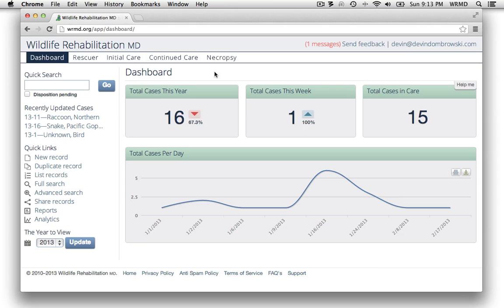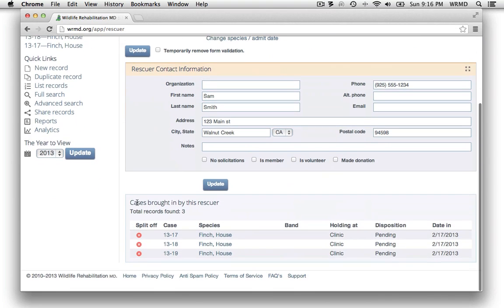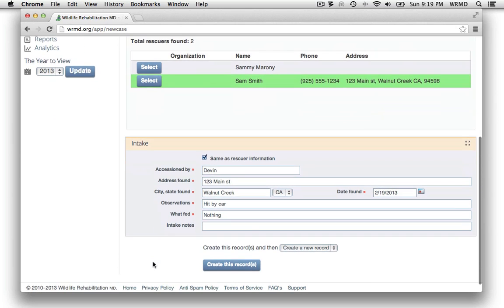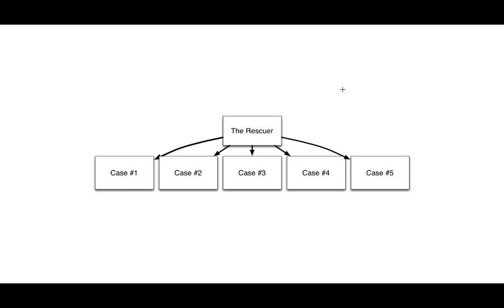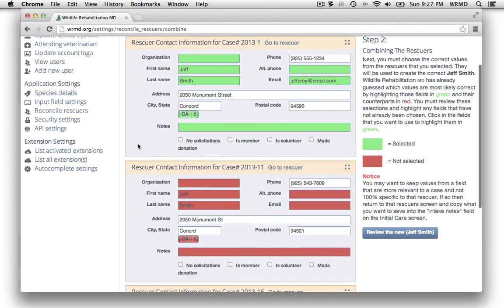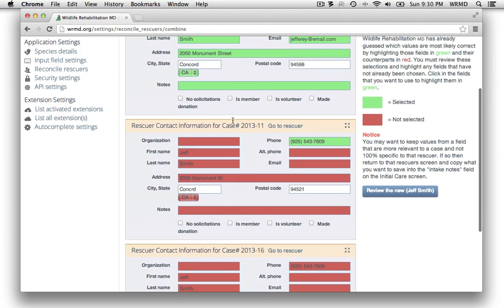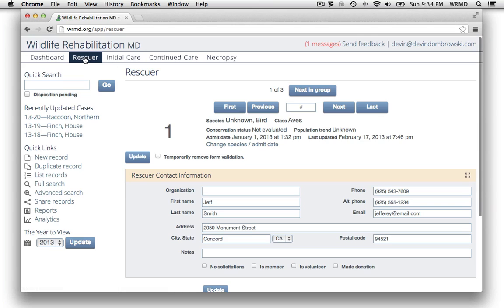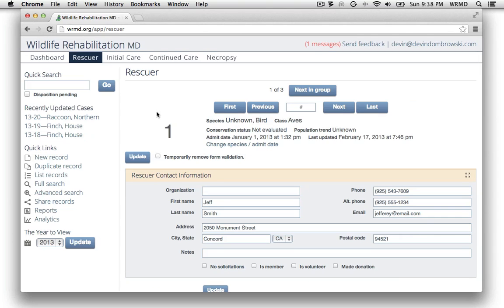Managing rescuers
Managing your rescuers is an important part of Wildlife Rehabilitation MD. Not only can you get better statistics on how many and what animals a rescuer has brought in over time but you can keep updated contact information and use Wildlife Rehabilitation MD as a simple but effective constituent database.

This video shows how to create new cases while reusing an existing rescuer. It also explains how to match up rescuers in your database that Wildlife Rehabilitation MD does not recognize as the same rescuer.